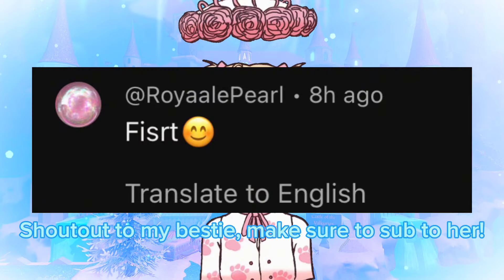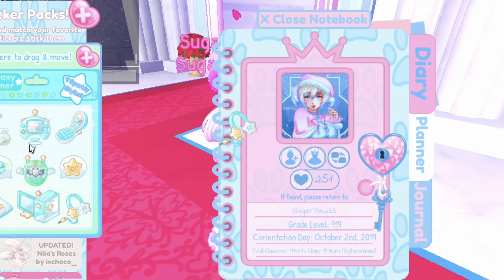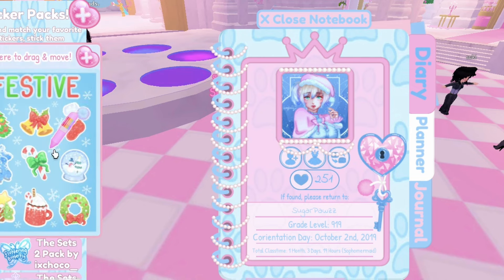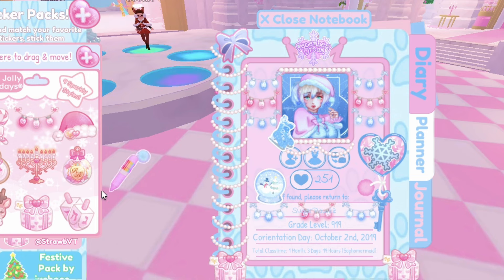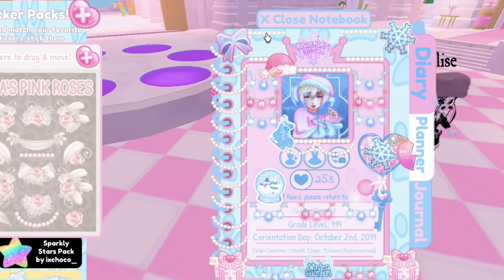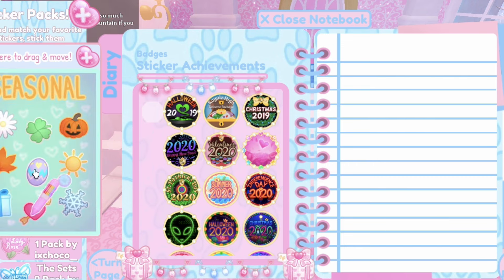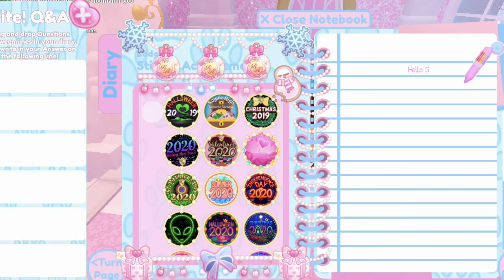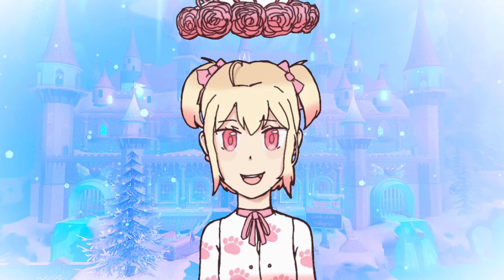HOW TO MAKE CUTE WINTER JOURNALS!❄️ Glitterfrost journal ideas | Royale High tutorial & tips Roblox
Roblox User: Sugarxpink/SugarPawzz
୨୧- - - - - - - - - - - - - - - - - - - - - - - - - - - - - - - - - - - - -୨୧

Royale High tags:
୨୧- - - - - - - - - - - - - - - - - - - - - - - - - - - - - - - - - - - - -୨୧

Time Stamps!
୨୧- - - - - - - - - - - - - - - - - - - - - - - - - - - - - - - - - - - - -୨୧

୨୧- - - - - - - - - - - - - - - - - - - - - - - - - - - - - - - - - - - - -୨୧